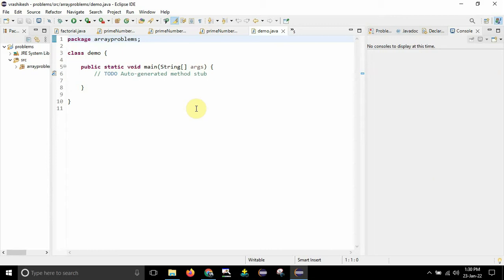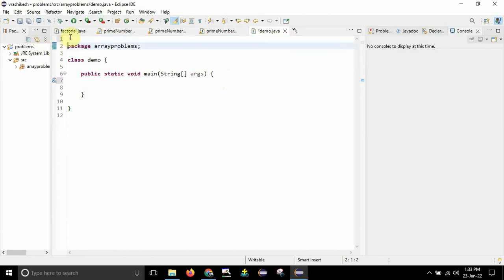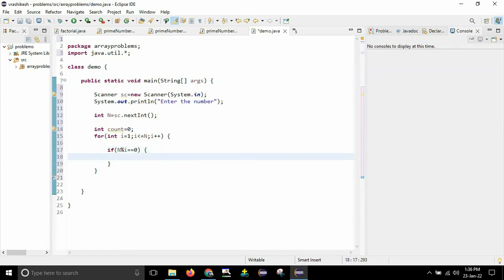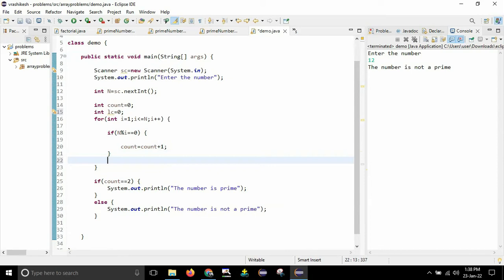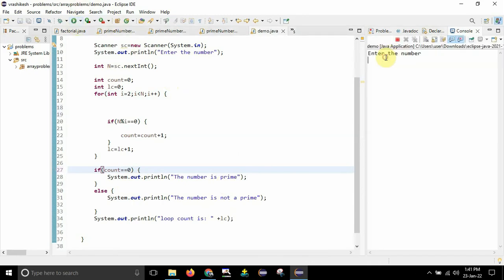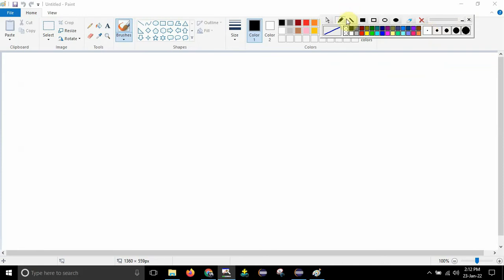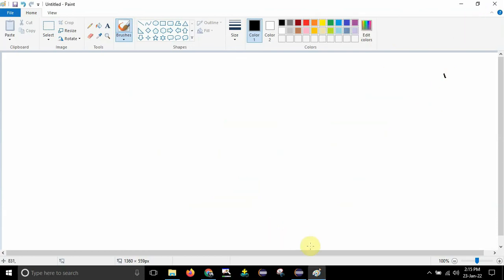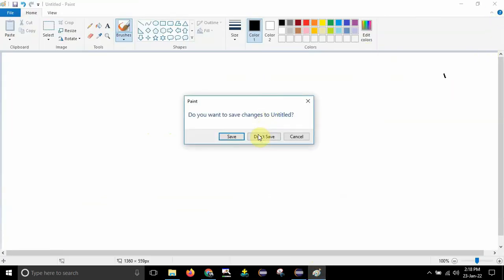3 different ways to check a number is prime or not in java/ how to check a number is prime or not